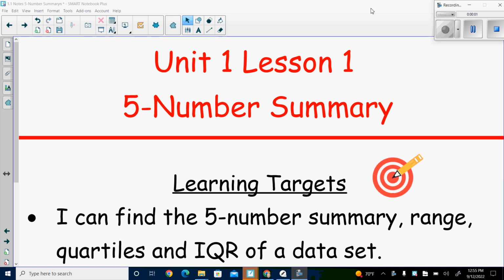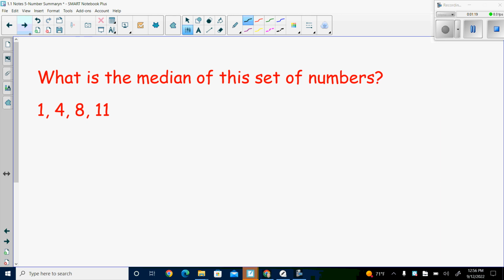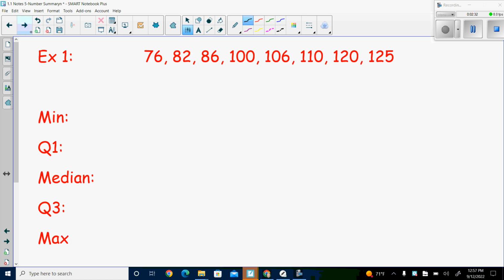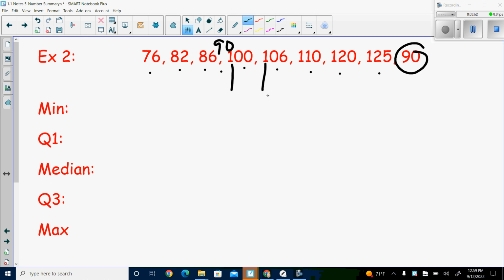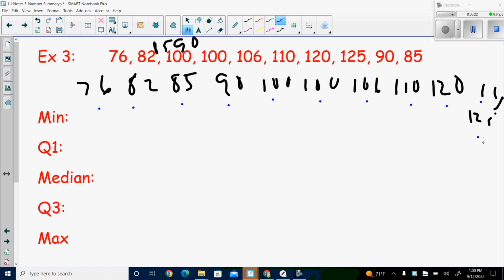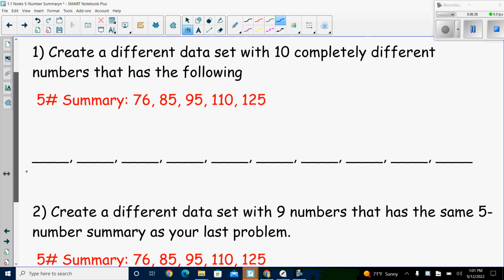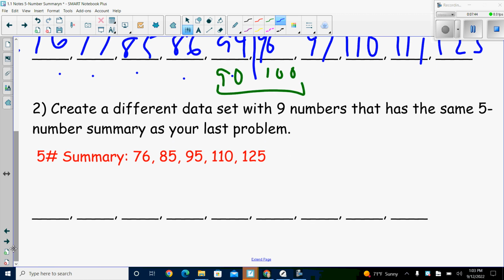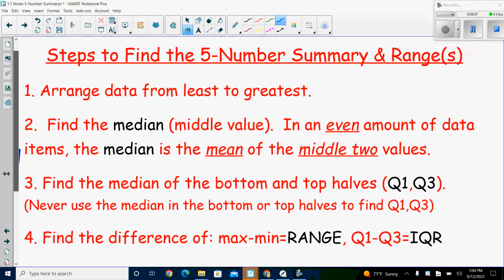IA 1.1 Notes 5 Number Summary